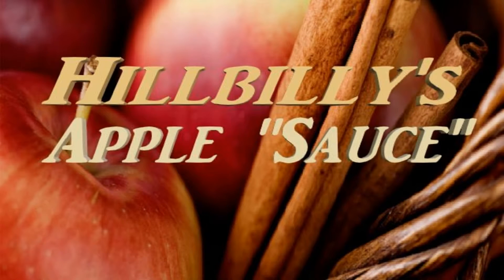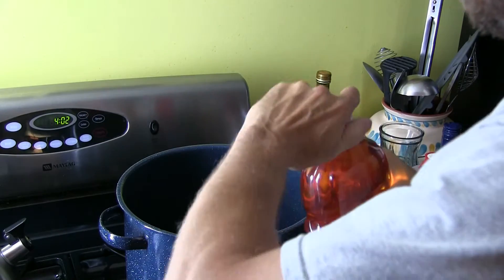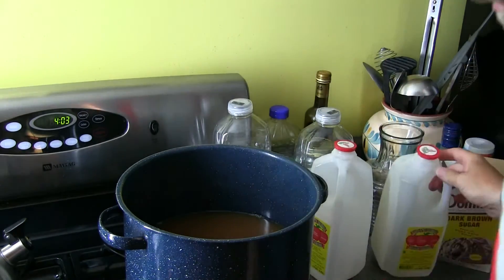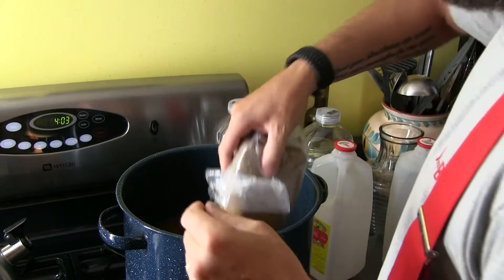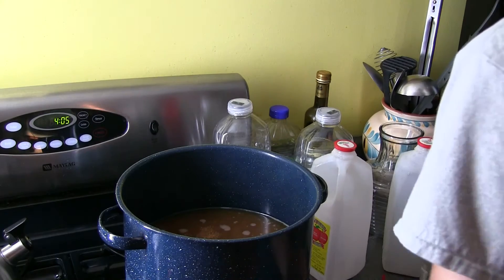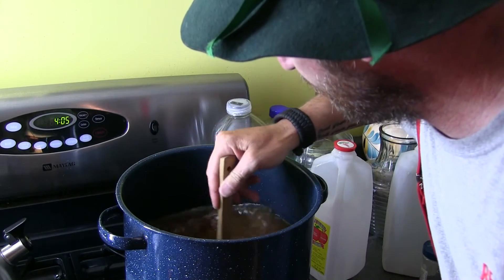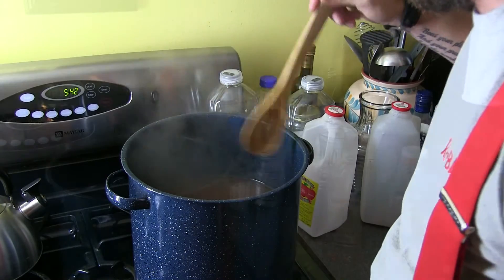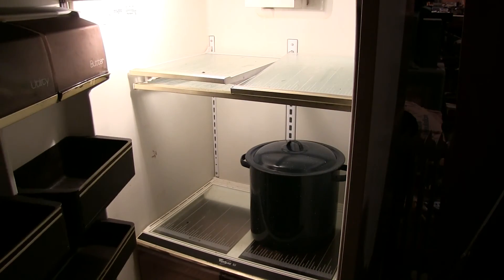Hillbilly Apple sauce recipe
Shopping list at end of video